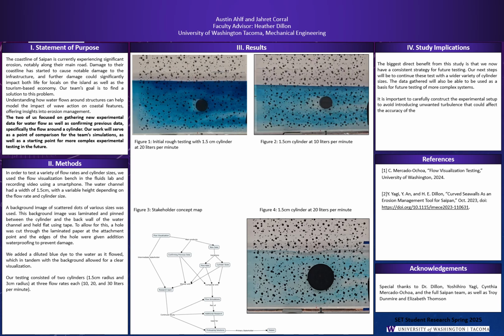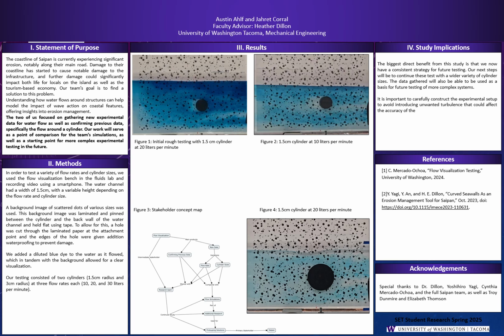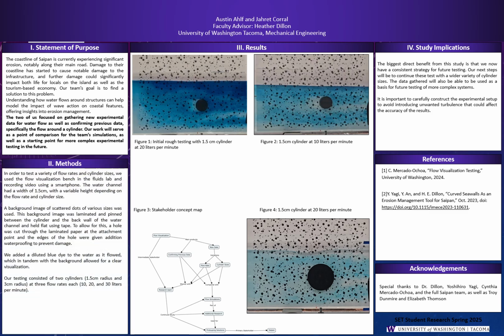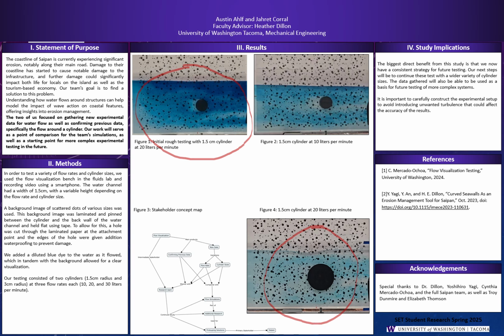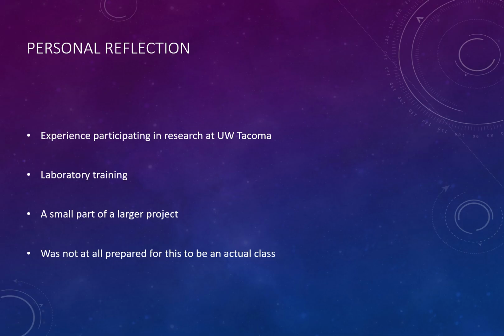UWT Flow Visualization Research Design Video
Video on my water flow visualization testing at UW Tacoma. Video might be a little choppy as it was recorded in Microsoft Powerpoint.

For those who want to read more on team's project, I recommend reading the paper "Curved Seawalls As an Erosion Management Tool for Saipan", which was written by the project leads.